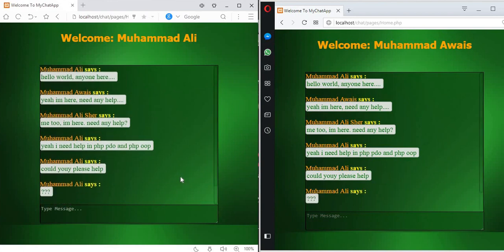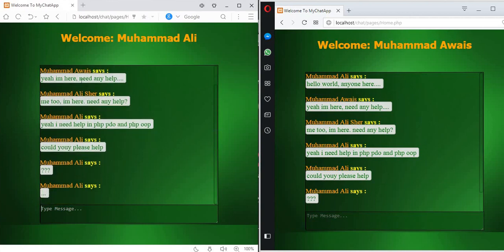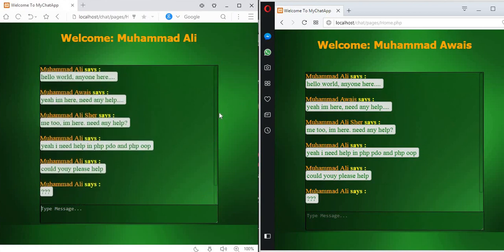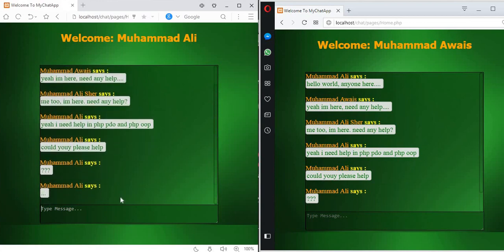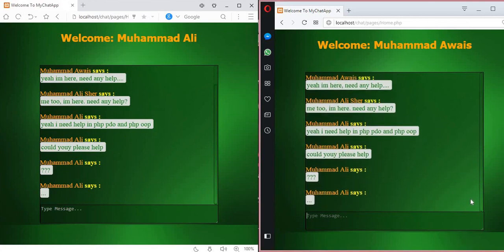Group Chat App using PHP with jQuery|JavaScript|AJAX - 01 Project Overview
From this tutorial#01 onwards we are going to start developing PHP Chat System with MySql using jQuery , JavaScript and AJAX. In this video i will just show you guys the project overview and from the next video we will start coding this cool web group chat app.